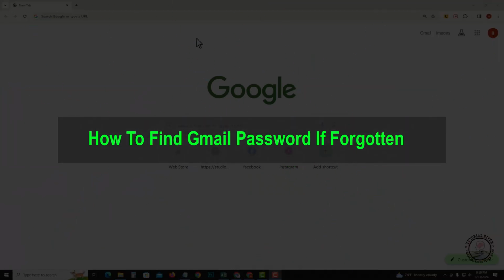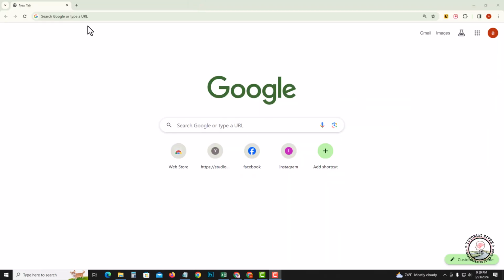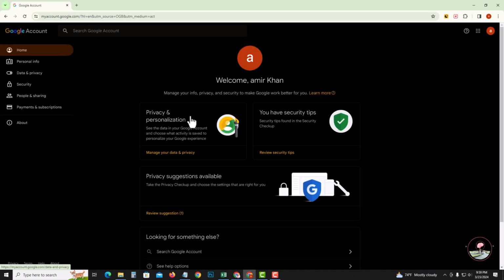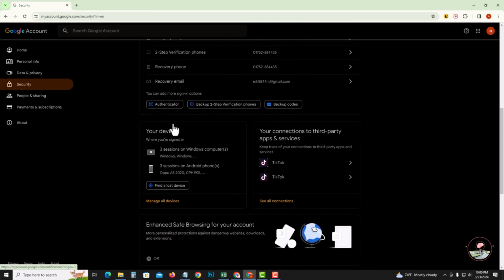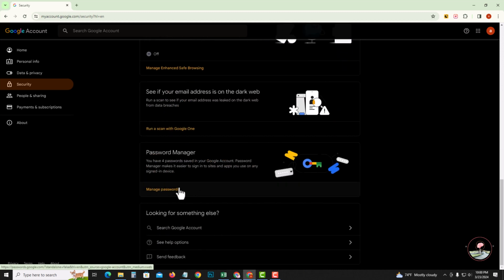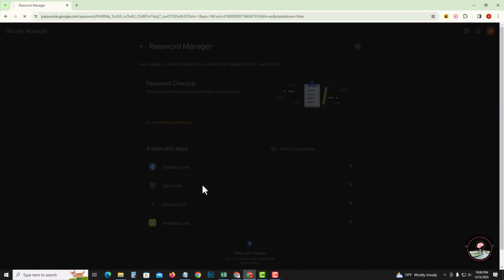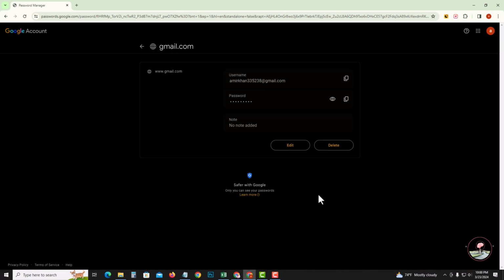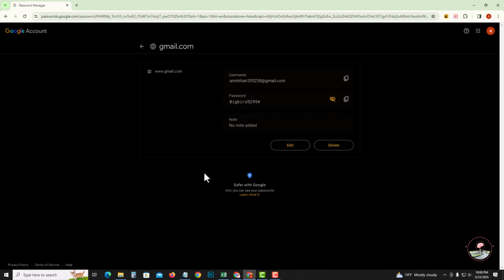How To Find Gmail Password If Forgotten 2026 - Quick Solution (PC & Laptop)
Lost your Gmail password and haven't sent up your phone number or recovery email? Let's take you on a tour of things you can do to recover your Gmail password.

Video Parts:
0:00 Info & Intro
0:12 Open Chrome
0:47 Type Password
1:03 Ending & Outro